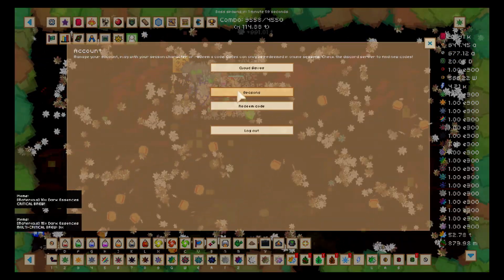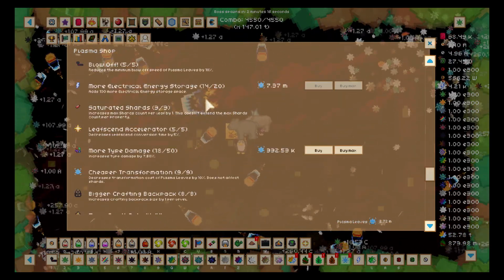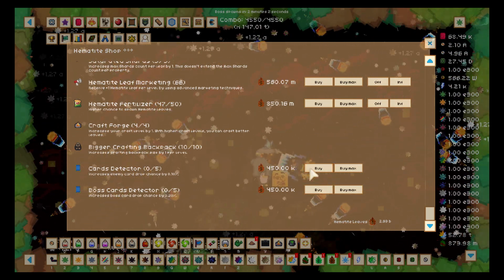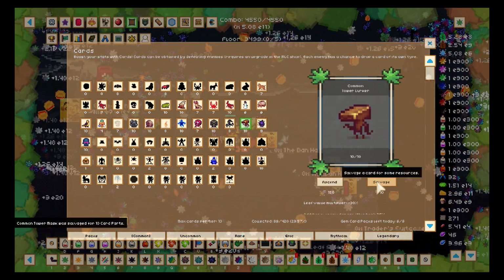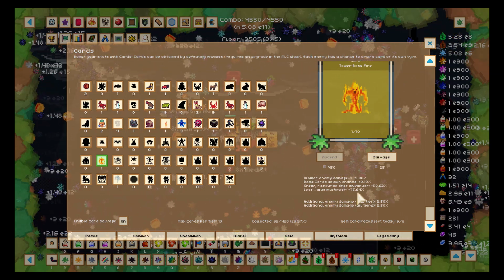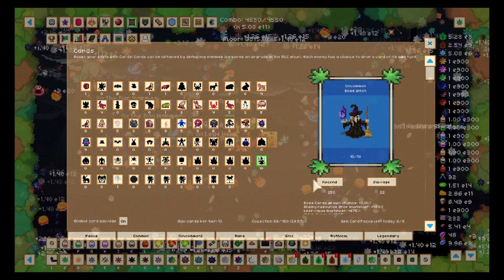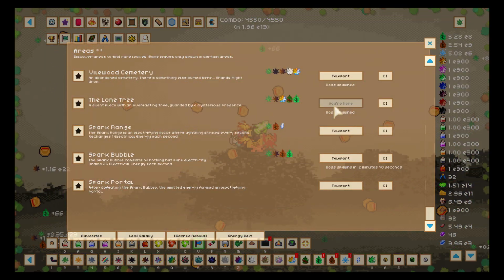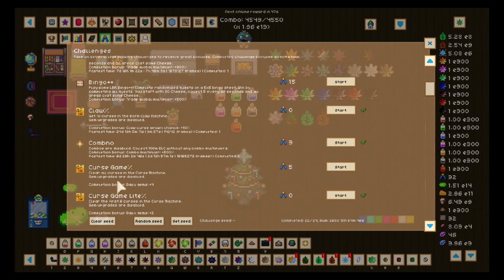Leaf Blower Revolution - Ep 58 - Cards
Ep 58 - A new update just came out: Cards! This is really fun. I show you what I understand of this new mechanic. I say it often in the video: next episode I expect a lot of progress!

-- TIMESTAMPS --

Introduction - 0:00
New milestones- 0:27
Season 5 salvage - 1:43
Leafscension / Tool upgrades - 2:57
Cards - 4:01
Tower floors / Hema DPS set - 13:06
Card salvage and ascension - 14:14
Testing DPS / Shard sets - 16:26
A few small things / Conclusion - 17:35

-- SUBTITLES --

- English
- Español
- Português do Brasil
- Deutsch
- Français
- हिंदी